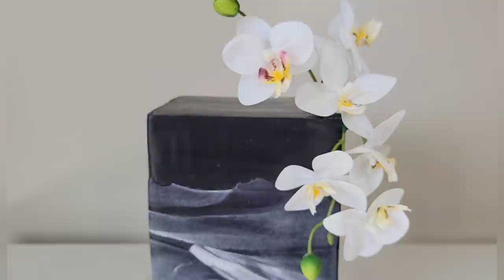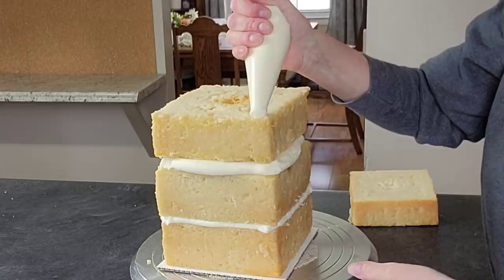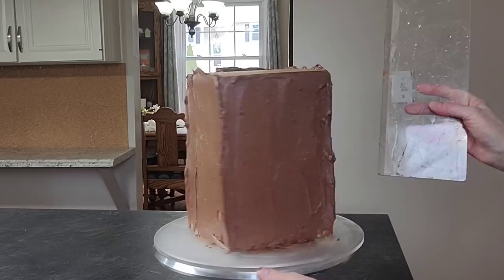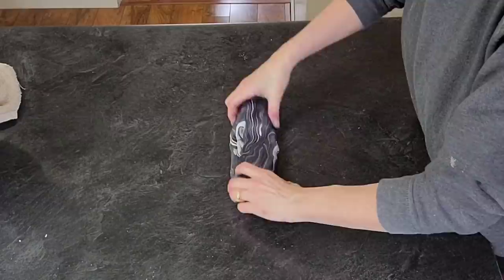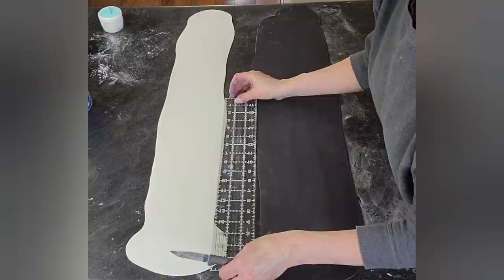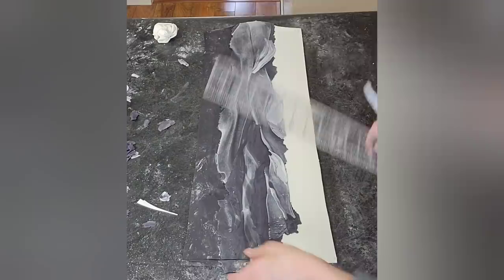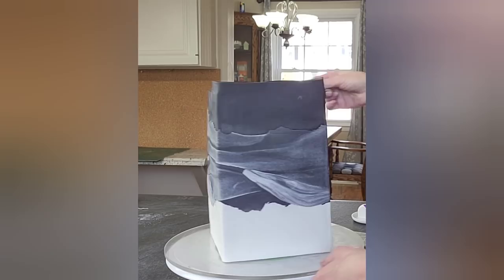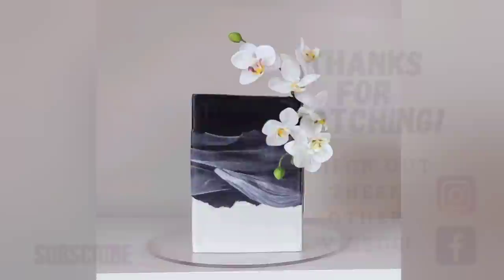Striking Modern Minimalist Fondant Cake | Modern Cake Design Made EASY | Marbled Fondant Cake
In this cake decorating tutorial I show you how I made this strinking Modern Minimalist Fondant Cake. I absolutely love the end result of this cake;) It looks very difficult to make, but is actually quit simple if you follow my instructions on how to break down a design into more manageable components;) If you can do this, you can apply this technique to almost any design!

Mary

Design inspired by @katya Nichole Cakes

Fondant=Satin Ice White Fondant, Vanilla, 2 Pounds

Black Fondant =Satin Ice Black Fondant, Vanilla, 2 pounds

Square cake boards=8" Square Coated Cakeboard, 25 ct

Tall cake scraper=Impresa 12 inch Clear Acrylic Icing Frosting Buttercream Large Cake Smoother Scraper - BPA Free

clay cutter=Sculpey Tools Clay Blades, 3 blades included - flexible, wavy and rigid blade, polymer oven-bake clay tool, great for all skill levels and craft projects

fondant roller=HelferX 15 inch Long Stainless

Steel Rolling Pin for Baking - Perfect for Fondant, Dumpling, Ravioli, and Pizza Dough

Silk orchids=Htmeing 38 Inch Artificial Phalaenopsis Flowers Branches Real Touch (Not Silk) Orchids Flowers for Home Office Wedding Decoration,Pack of 2 (White)

Tall square cake pans= 4 Tier Square Multilayer Birthday Wedding Cake Tins - 6",8",10",12" in (3" Deep)